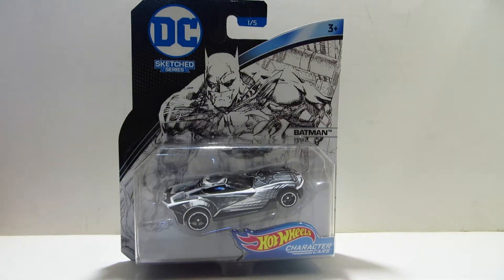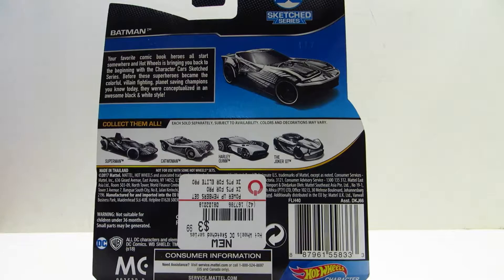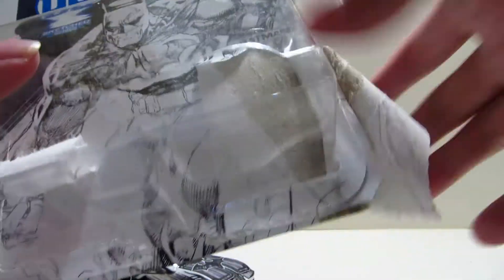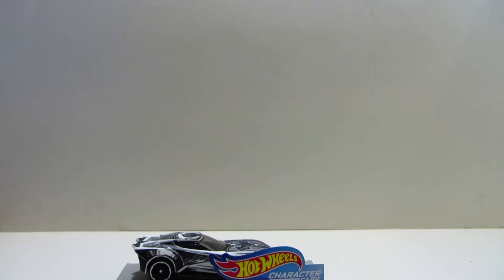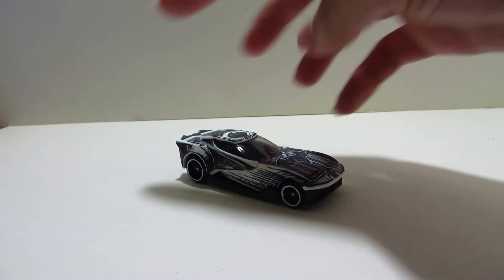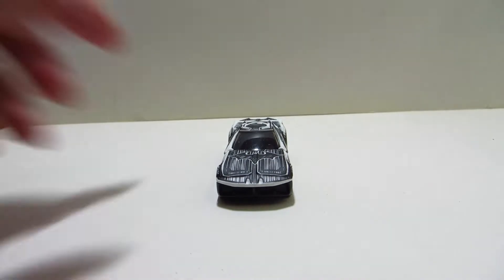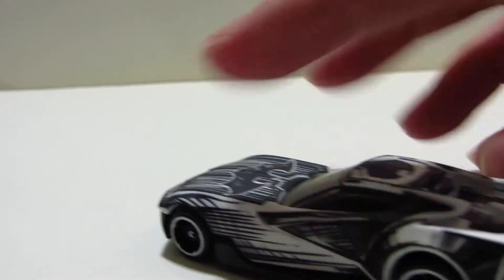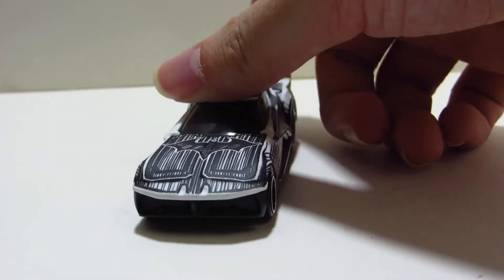Sketched Batmobile / Hot Wheels DC Character Cars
Sketched Batmobile / Hot Wheels DC Sketched Series

Released in 2018, this Hot Wheels Sports Car is inspired by Batman. Equipped with a unique looking black and white sketch themed livery, this bat mobile looks like it came out straight from a comic itself!